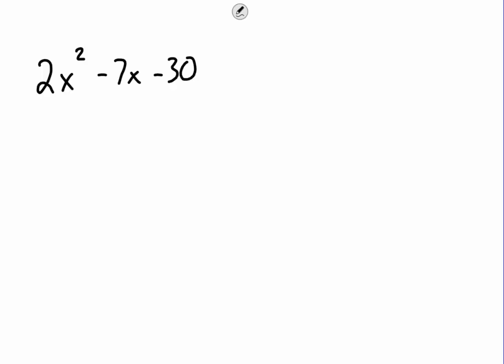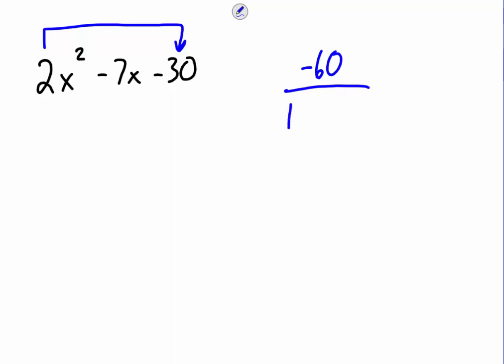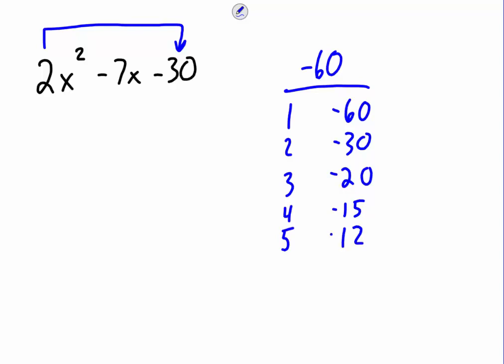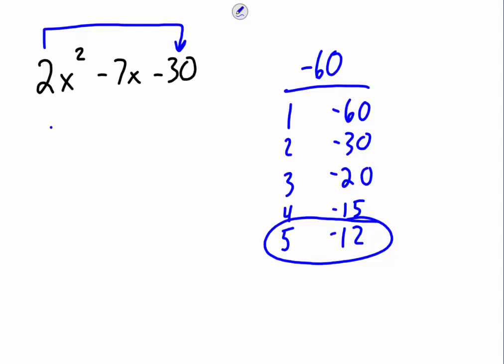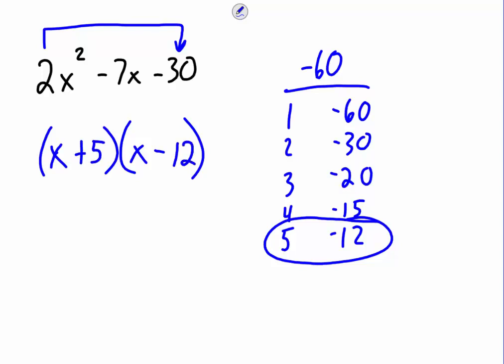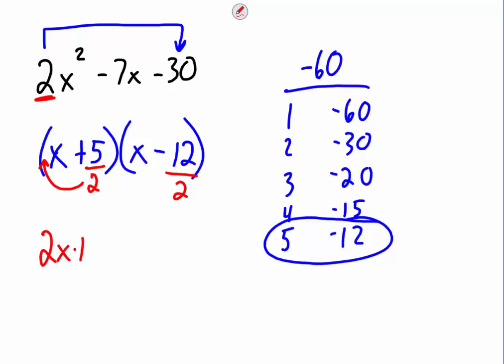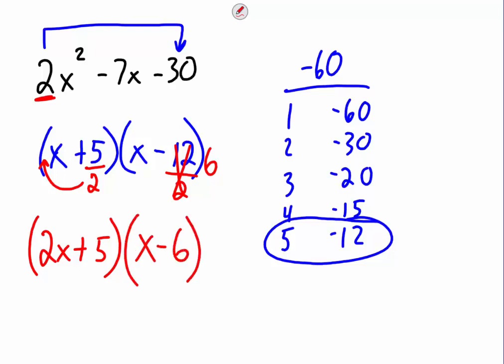Solving quadratics Aussie method